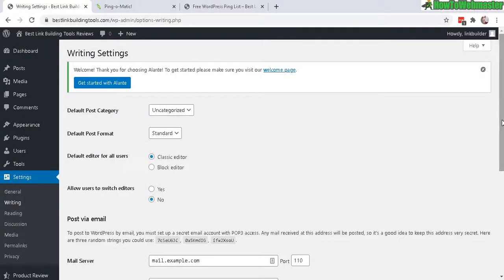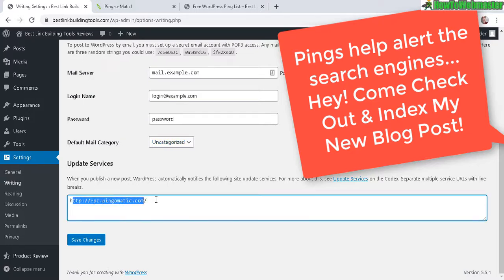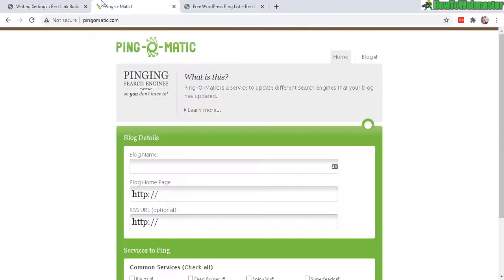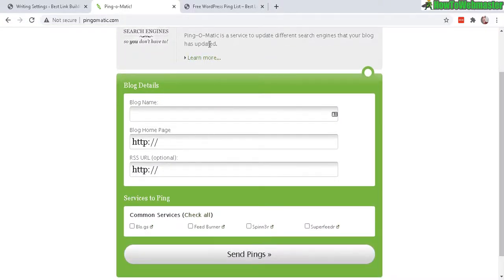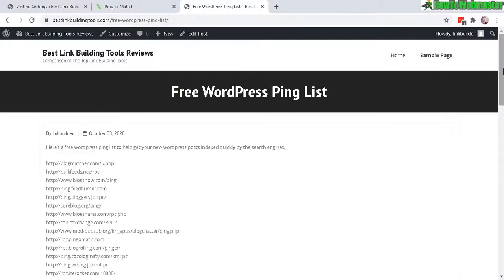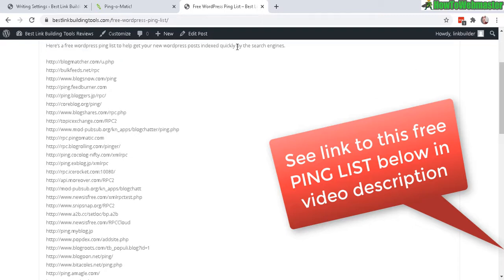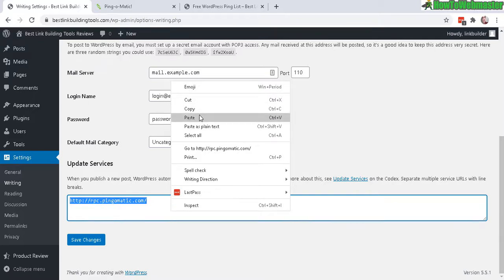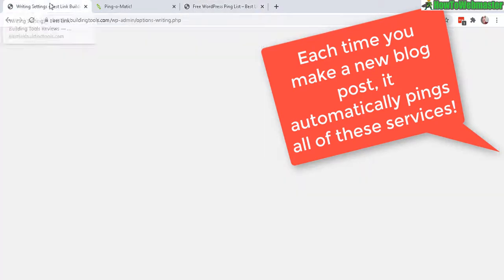FREE Ping List to Get Your New Wordpress Blog Posts Indexed Really FASTER!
How do search engines like google discover your new wordpress blog or new wordpress post? Usually, search engines will crawl your site by following backlinks, or revisit your site after being crawled previously. There's also another way, and that is by using free pinging services. A ping is like an alert announcing to the world...HEY! I posted something, come check it out! Wordpress comes default with 1 free ping service that automatically pings upon every new post. A lot of wordpress users don't know that you can actually add more ping services, and this can potentially get your new blog post noticed and indexed by the search engines.

💪🏼 You can copy the free ping list of 50+ services here at my
*If you make a lot of blog posts (i.e. 100+ posts /day), you might want to limit your pinging by using the pinging optimizing free plugin, see video